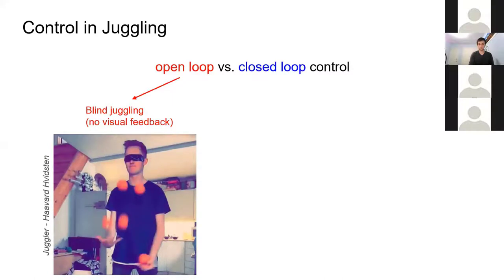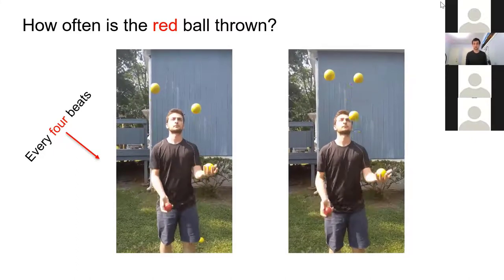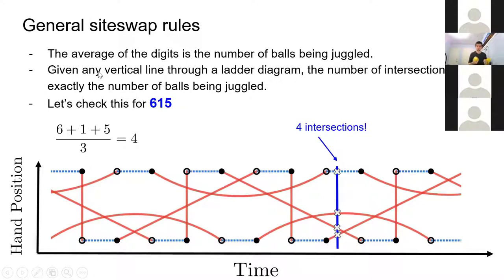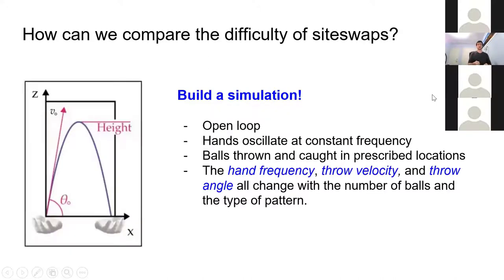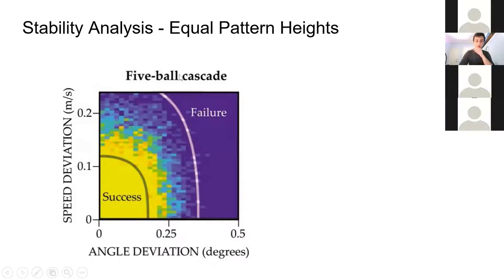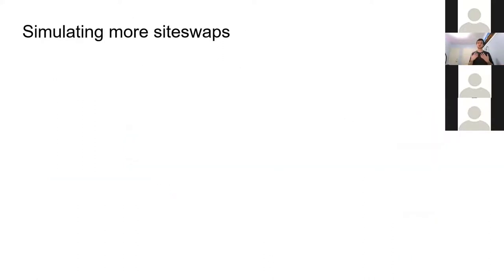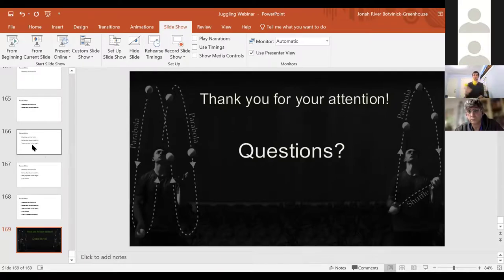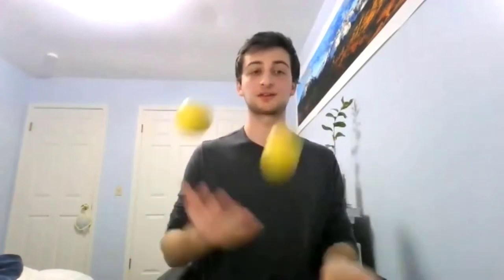Juggling Dynamics (with Q&A)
UBC Physics & Astronomy Department Colloquium on November 4, 2021. Presented by Troy Shinbrot (Rutgers) and Jonah Botvinick-Greenhouse (Cornell).

Our work explores jugglers' dependence on muscle memory and dynamical prediction. If every throw is considered to be an independent event, there exist juggling patterns in which the reaction time required to make successive catches and the precision needed to make perfect throws exceeds human capabilities. Using simulations with Gaussian deviations applied to throw angles and velocities, we reinforce this claim and compare the stability of various juggling patterns known as siteswaps.  We show that throw angles and velocities affect very distinct aspects of juggling performance, and we obtain criteria on each that are needed to avoid juggling failures.